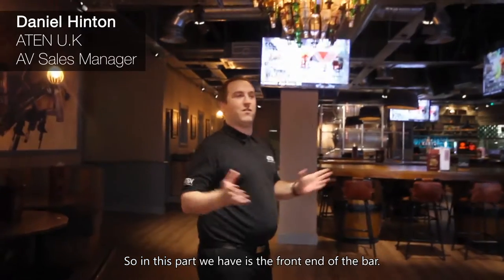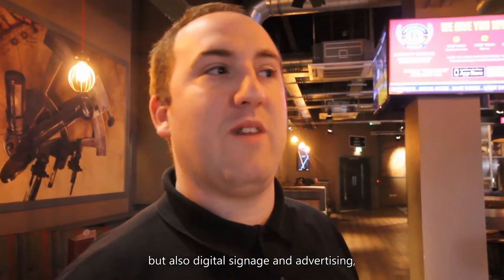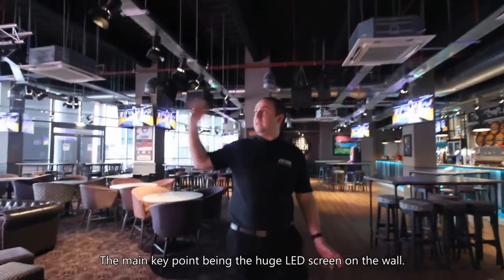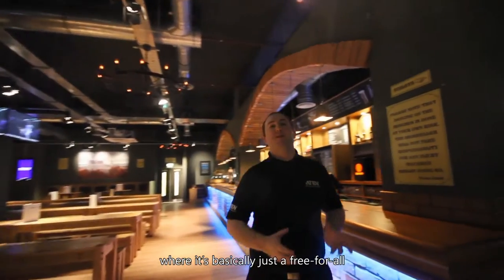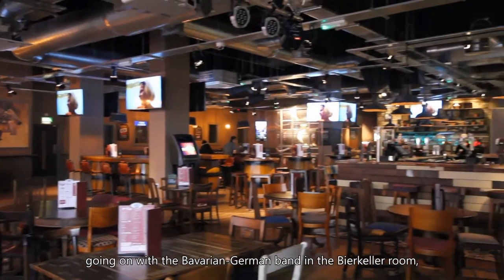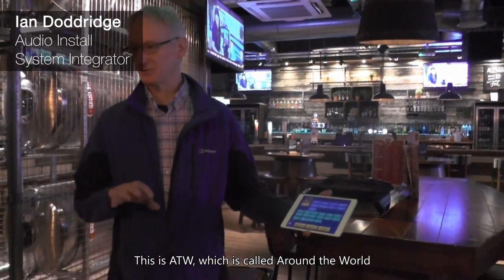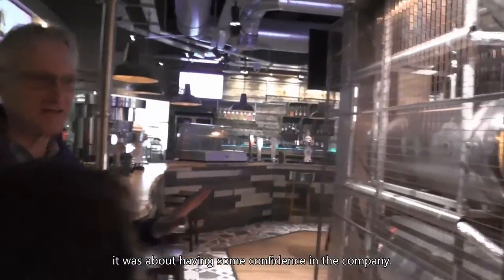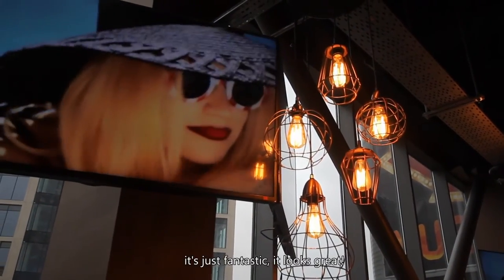ATEN Stories - Bierkeller UK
Watch ATEN build a comprehensive Pro A/V control system for one of the UK’s most popular pubs integrating matrix switch, HDBaseT extenders, and digital signage.